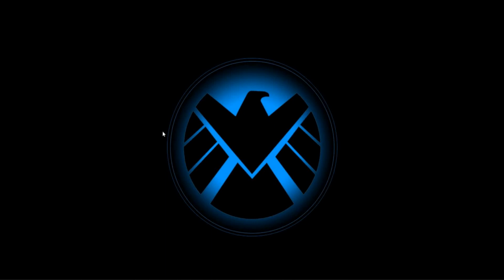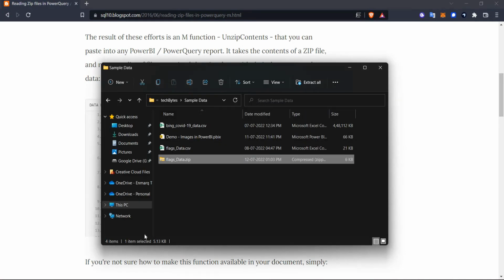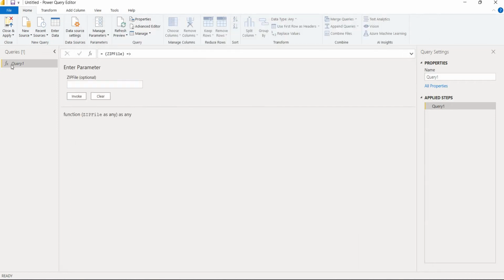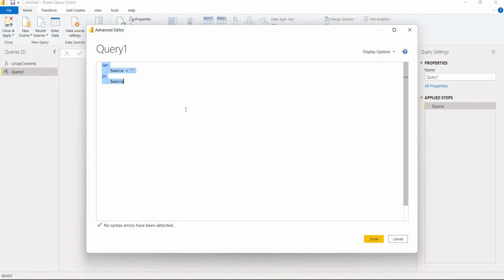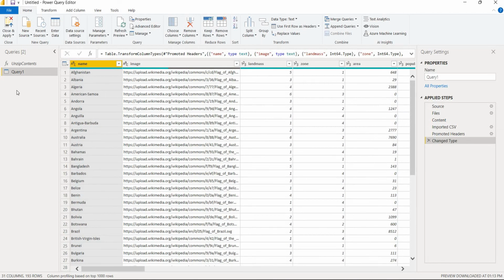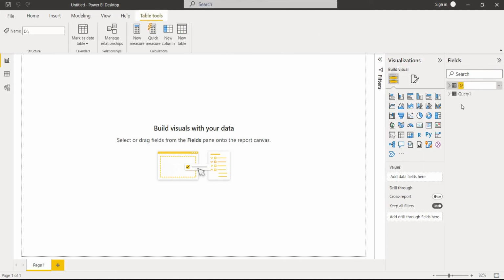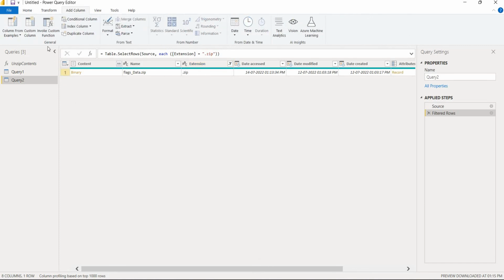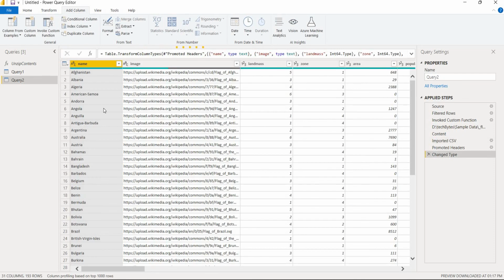Unzip and extract file contents to Power BI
This video describes how to unzip and extract file contents to Power BI. Reading zip files without extracting them.